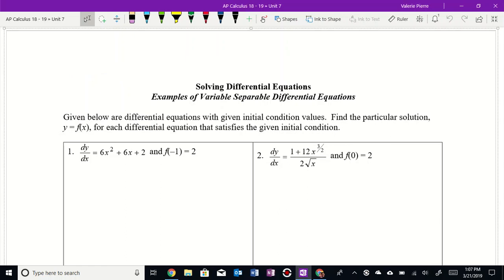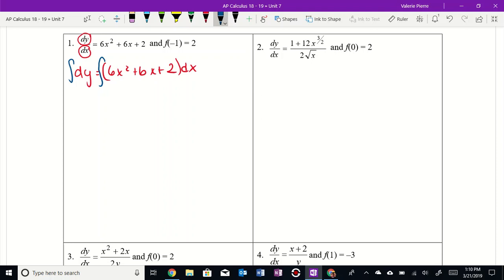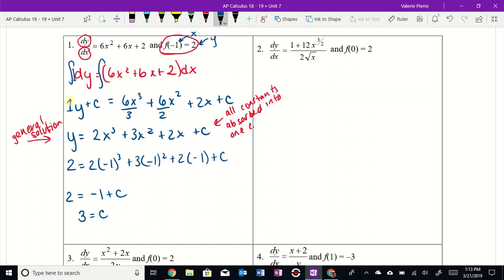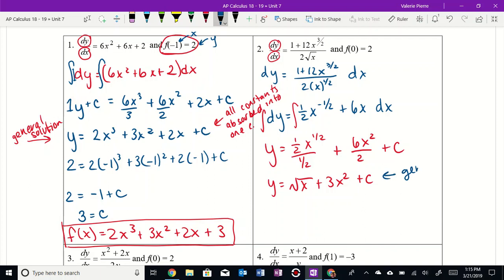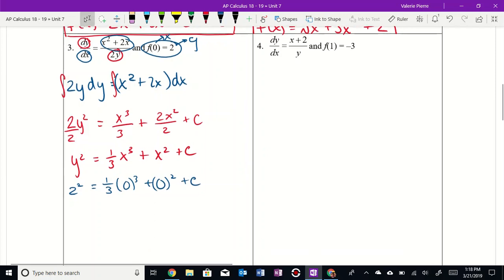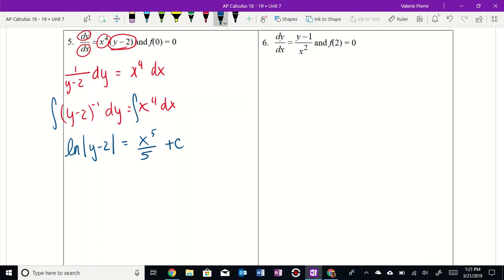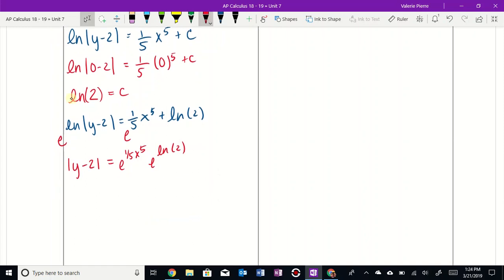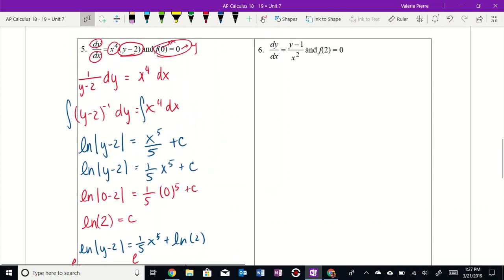Unit 7 pg 214 - 215 -- Solving differential equations (examples of variable separable diff eqs)